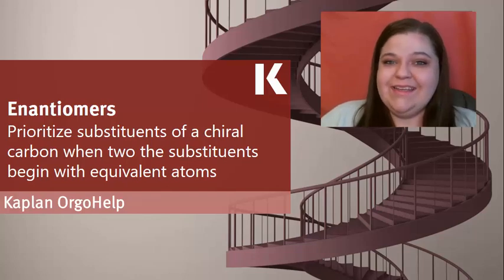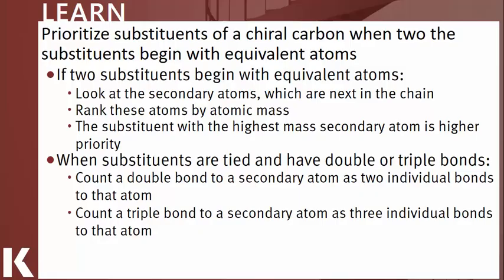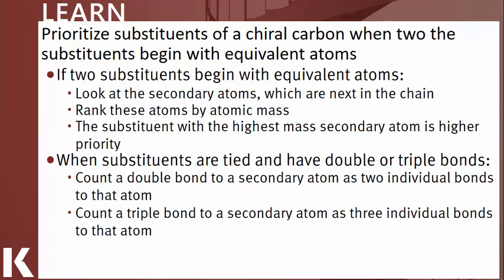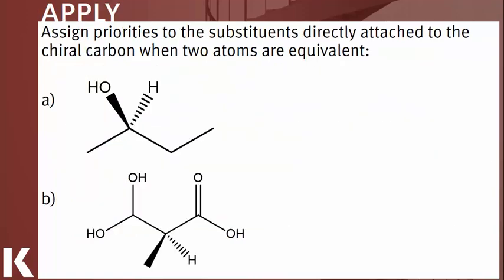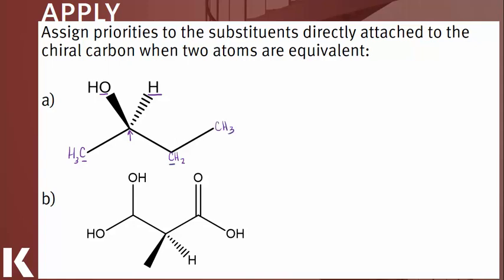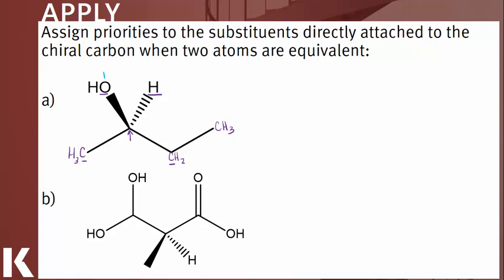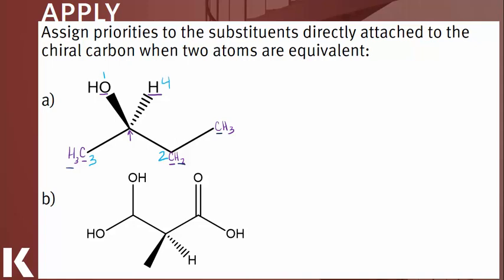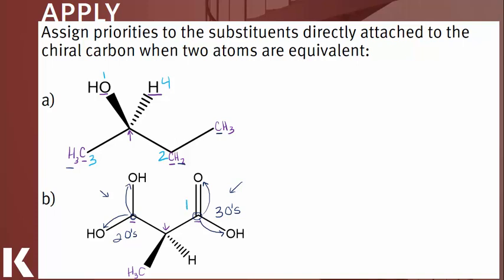Organic Chem Review: Prioritizing Chiral Carbon Substituents, 2 Begin w/ = Atoms | Kaplan MCAT Prep